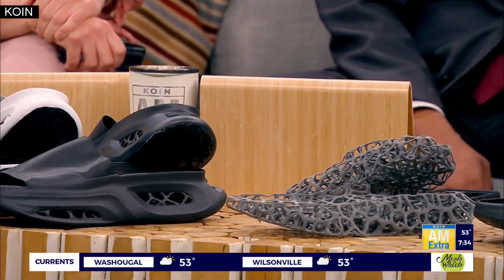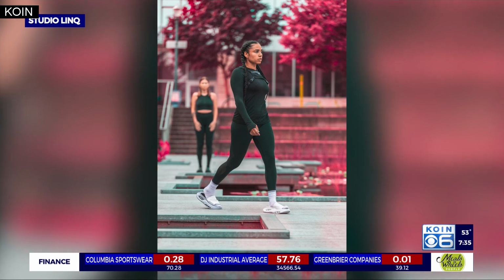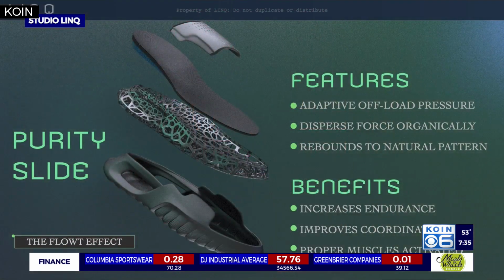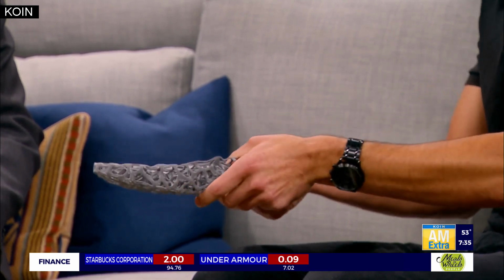STUDIO LINQ shares 3D printed shoes ahead of Portlands FashioNXT Week